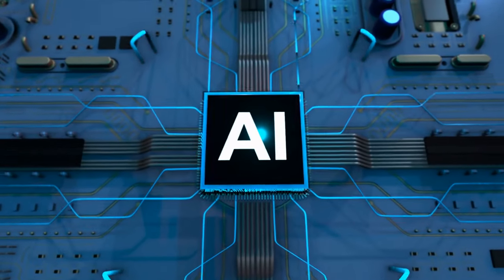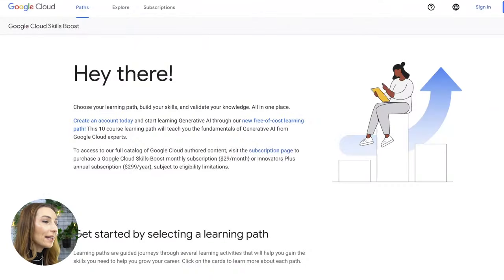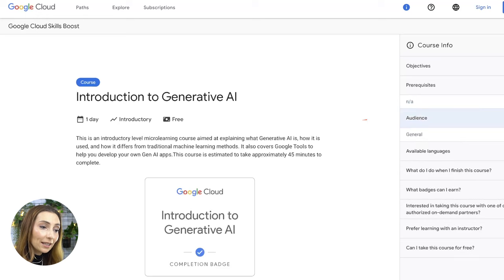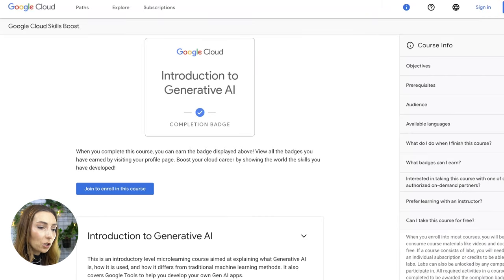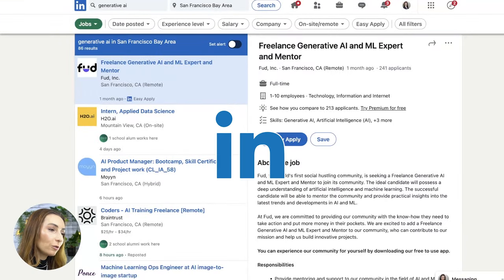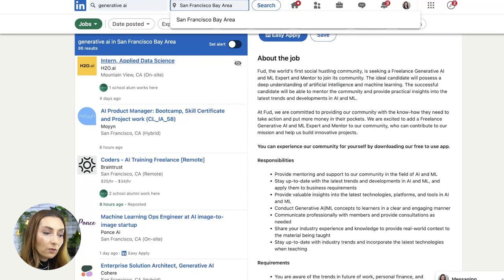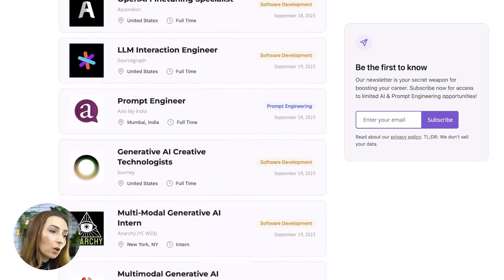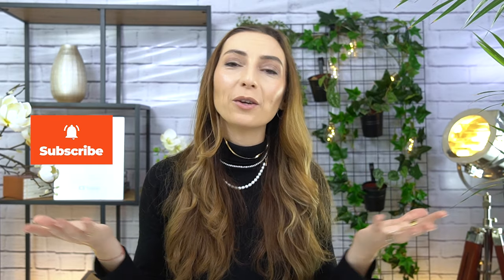Make $660/Day with Free Google Generative AI Certificates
In today's digital age, Generative AI is a rapidly growing field with a wide range of career opportunities. If you're looking to become a data scientist or Gen AI expert, Google offers a range of free certificates and training programs that can help you achieve your goals.

And the best part? Google's Gen AI program is completely free. That's right, you can gain the skills and knowledge needed to succeed in this field without spending a dime.

ALL GOOGLE TRAININGS & CERTIFICATIONS THAT MATTER

to have 99 Work from Home Remotely Job Sites at your finger tips with more than 100'000 jobs.

with resources on how to get work from home online jobs that you can do remotely and how to get started as a freelancer.

✅ FREE Freelancing Masterclass - Step by step guide to get online work from home jobs ✅

✅ Review your Upwork profile with my cheat sheet.

OTHER GOOGLE MONEY MAKING VIDEOS:

►► How to Use ChatGPT to Find a High Paying Remote Job in Less Than 1 Hour

OUTSTANDING RESOURCES TO HELP YOUR IMPROVE YOUR SKILLS AND EARN MORE:

►► Steppit - Easily build and sell immersive online courses with the help of AI

🎤Camera Microphone
📷Camera Lens 1
📷Camera Lens 2

My Decorations:
LEUCHTTURM1917 Agenda
Clear Glass Vase
Cubby Organizer Display Shelf

Affordable Equipment to work from home:
- 💻PC: Lenovo or Acer